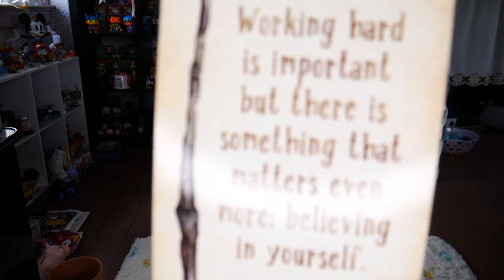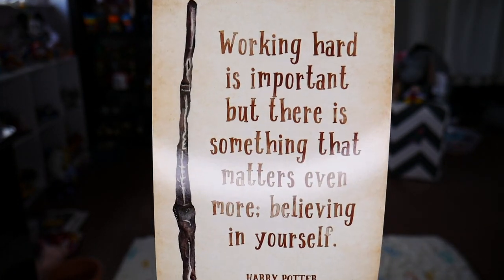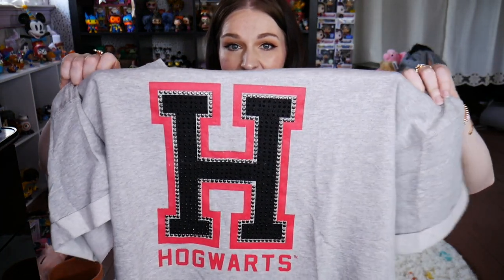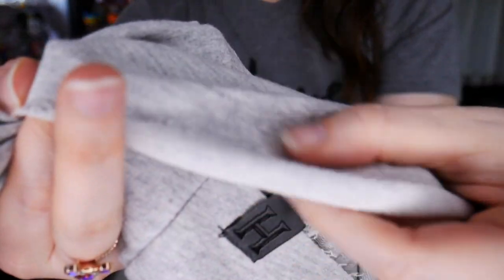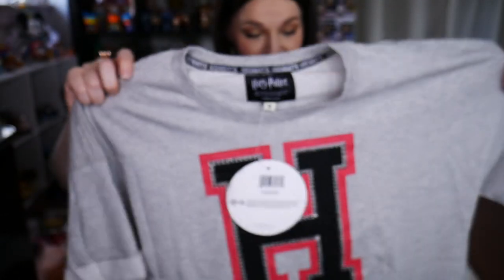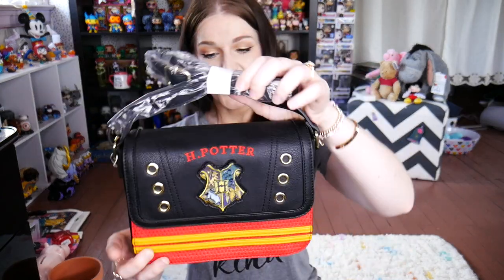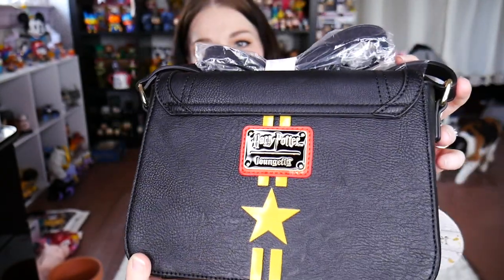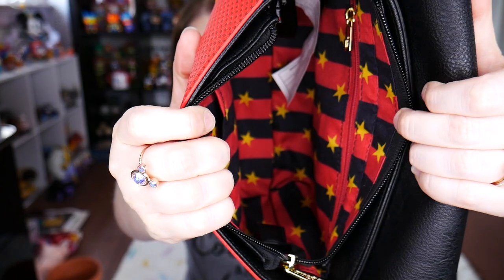WIZARD'S VAULT UNBOXING | BIBBIDI BOXES | OVER THE MOONY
Wizard's Vault Box:  $89
  Wizard's Vault Box - Silver:  $49

This box was provided to me for free in exchange for an honest review.  All opinions are my own.

Today we are unboxing my absolutely FAVORITE Harry Potter subscription box!  Also apparently you guys are cat sitting for me. 😂

Bibbidi Bobbidi Boxes
$7 off your first box

Wishes Candle Company
MOONY